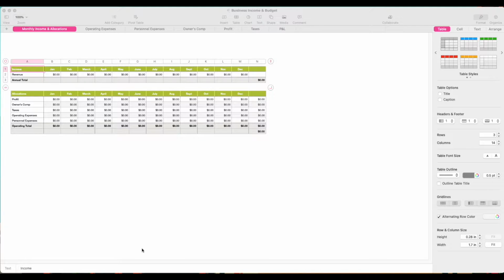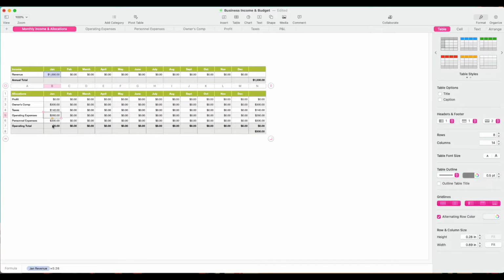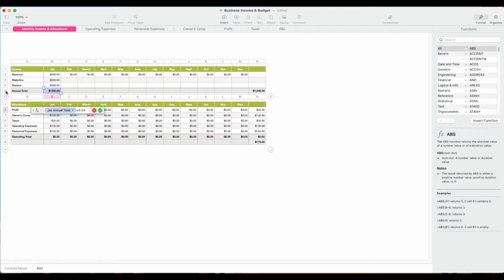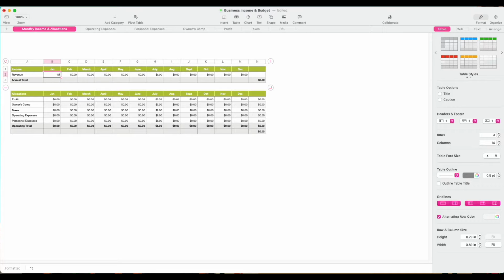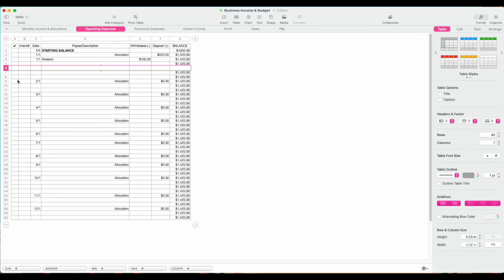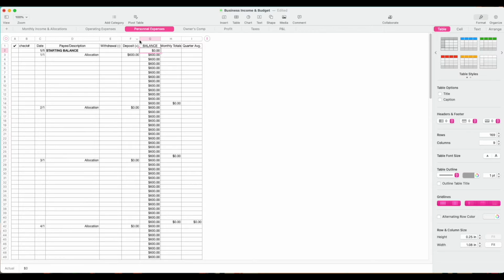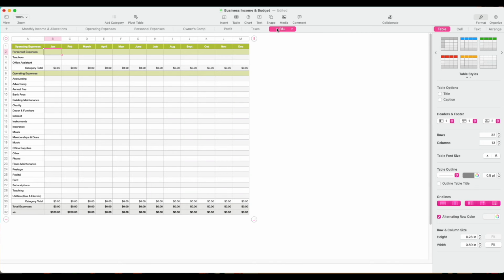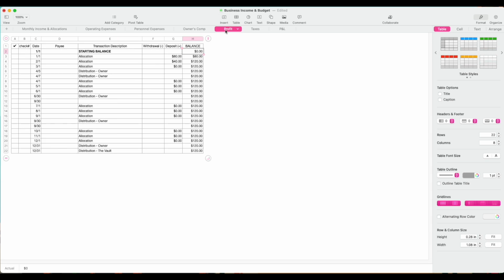Budgeting for Your Business || GET ORGANIZED SERIES || Studio Organization in 2022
Welcome to video 1 of my Get Organized mini-series.

In today's video I'll be going over how to use my Business Income and Expense Tracker for your music school.

My Etsy Shop